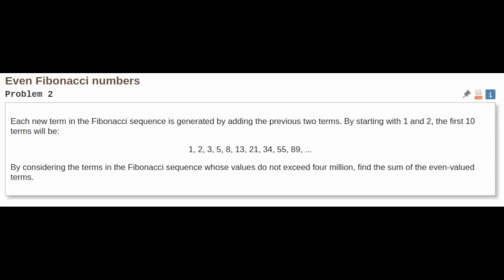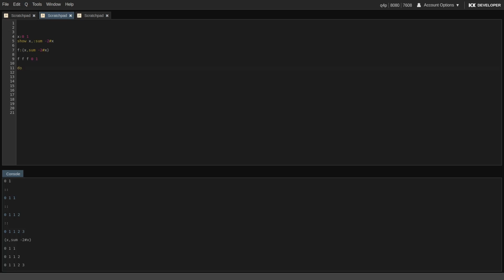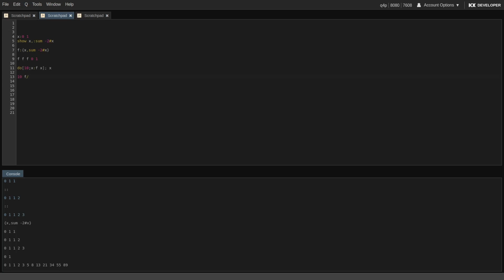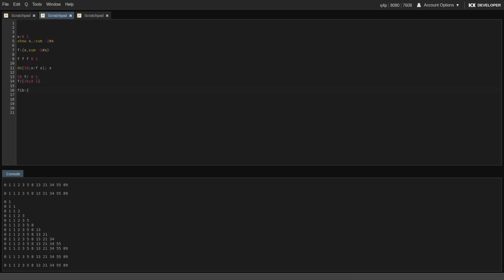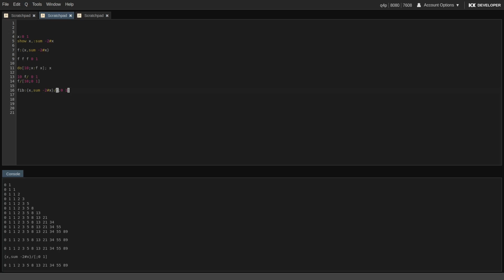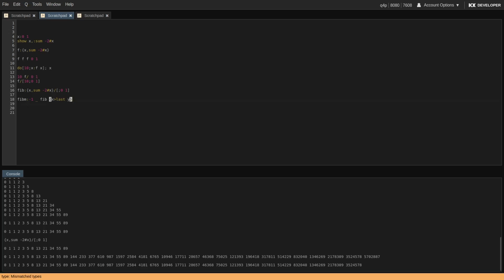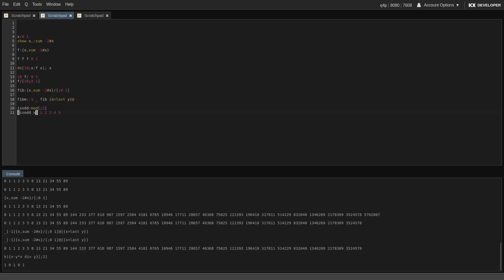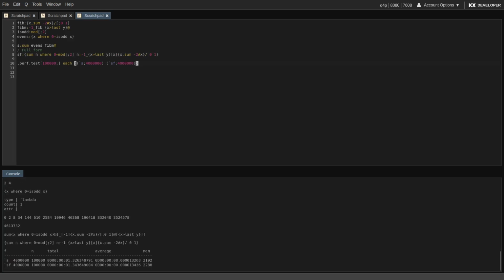Project Euler #2 - Q For Problems - Episode 2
We find the sum of the Fibonacci sequence whose values do not exceed four million.

0:00 Problem Intro
0:37 Solution
10:02 Performance